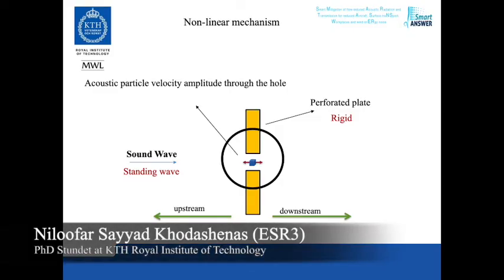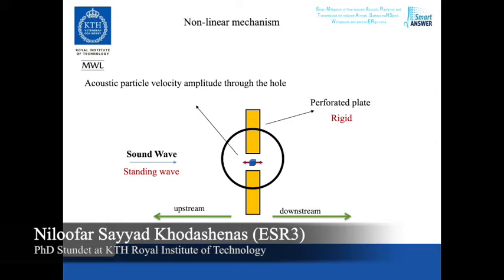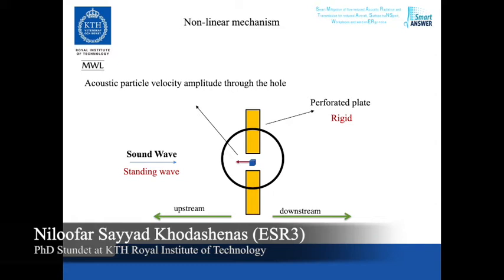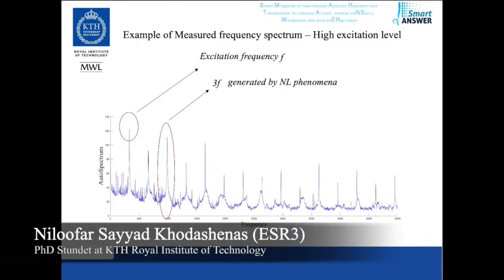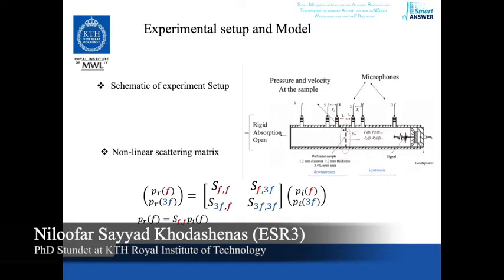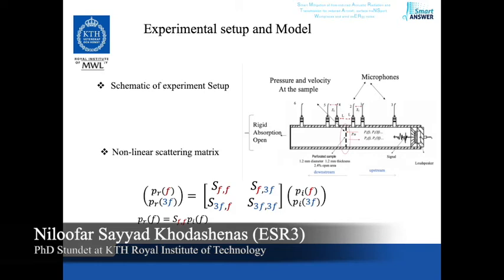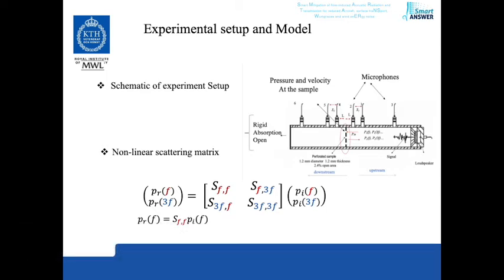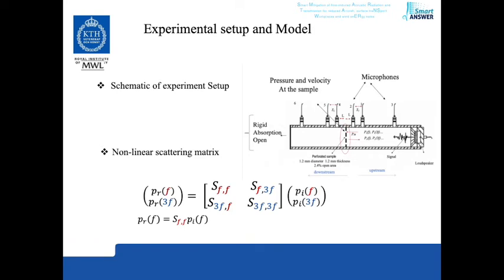Identification of non-linearity in aeroacoustics system and determination of non-linear scatteri ...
Perforate plates and Micro-perforated plates (MPP) are devices used to absorb sound and reducing its intensity. They consist of a thin plate, with small punched or drilled holes. Perforates appears in many technical applications, e.g., automotive mufflers, aircraft engine liners, combustion chambers, ventilation systems and room acoustic. It is well-known from the literature that perforated plate noise reduction can be influenced by the mean flow field, temperature, and acoustic excitation level. They can become non-linear at fairly low acoustic excitation levels. The purpose of the present work is to study the non-linearity at the perforated plate, which is associated with large particle velocities, and directly extract the non-linear acoustic properties including harmonic interaction from a limited set of experiments using either random or periodic excitations. Therefore, measurements were made with bandlimited random excitation, pure tone excitation and multi-tone excitation and results presented in terms of spectra, ordinary reflection coefficients and impedance, non-linear scattering matrices and reflection, transmission and absorption factors. It can be concluded that directly applying non-linear scattering matrix theory for broadband random excitation will not work as already for multi-tone excitation the non-linear transfer of energy to higher frequencies is not dominated by the odd higher harmonics alone. Instead, an analysis of averaged non-linear scattering components and reflection factors over frequency bands seem to give consistent results and could be a way to quantify non-linear interaction effects for multi-tone and random excitation.

SmartAnswer - Smart mitigation of flow-induced acoustic radiation and transmission-is a research project under European Commission’s Framework Program "Horizon 2020", through the Marie Skłodowska-Curie Innovative Training Networks (ITN) grant agreement No.722401.